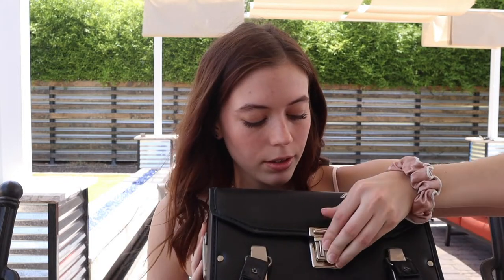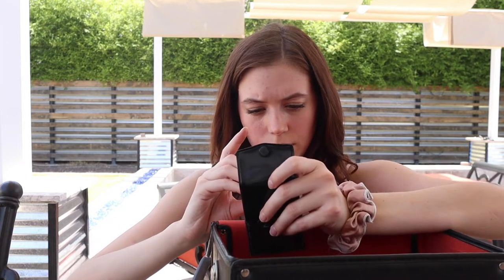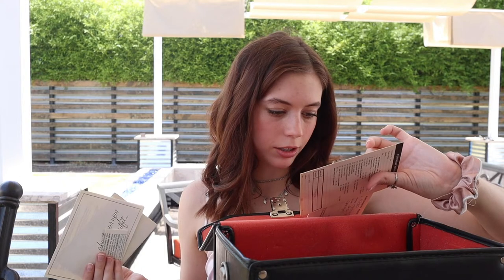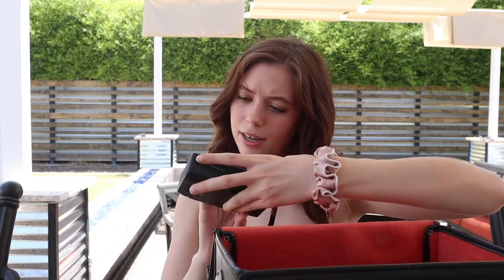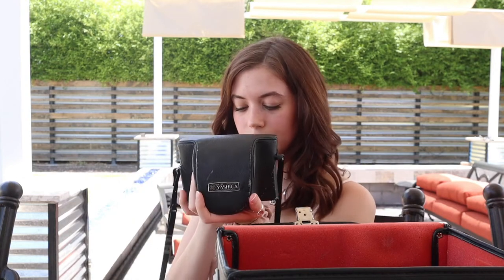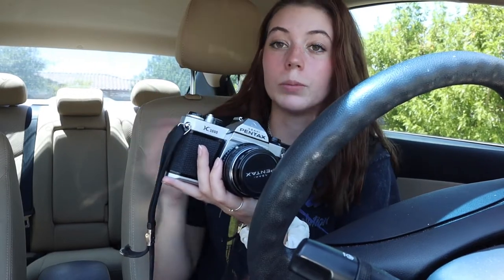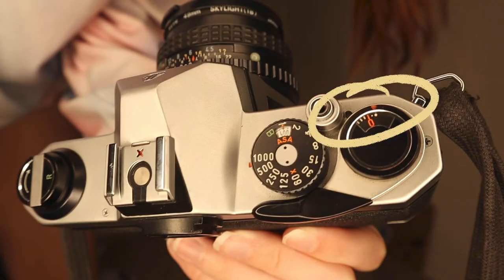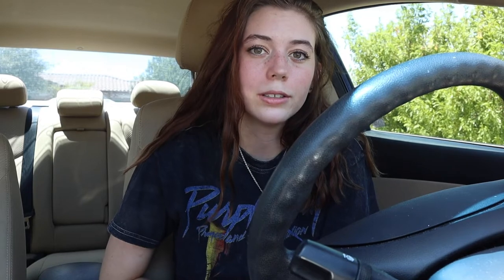Film Camera Unboxing & Shooting (Pentax K1000, Canon, Portra 400)